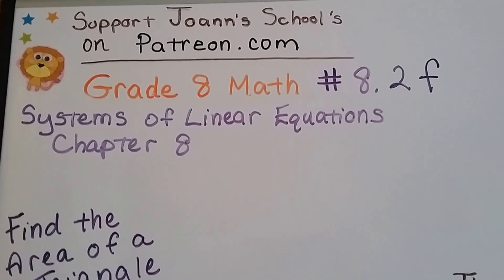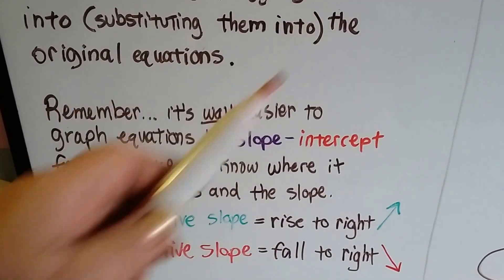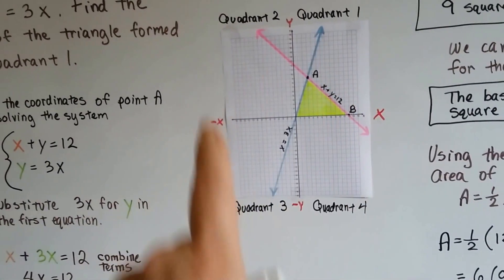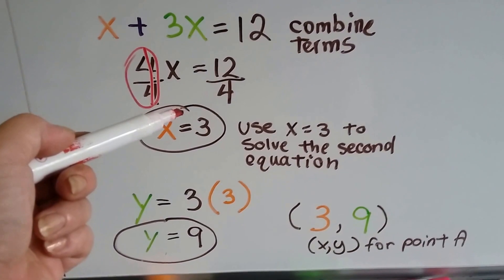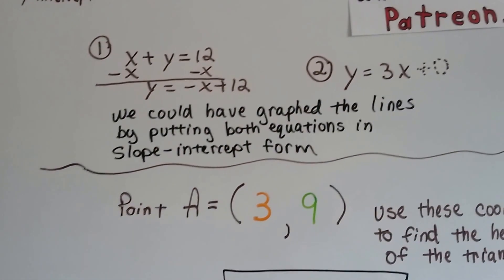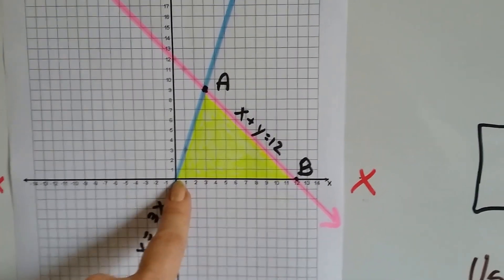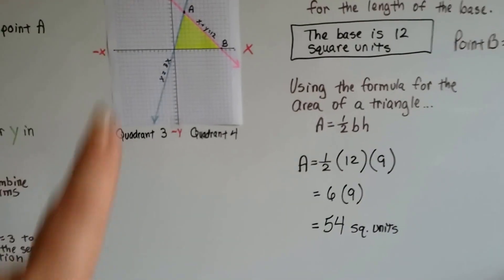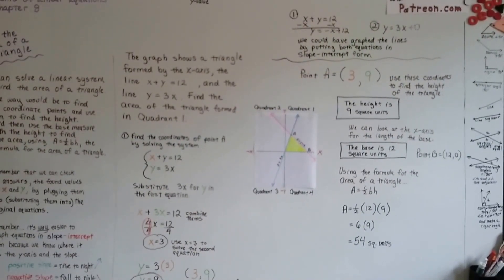Grade 8 Math #8.2f, Substitution - Find the area of a Triangle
An explanation of how to find the area of a triangle, with a system of equations graphed on a coordinate plane and the formula for the area of a triangle. #8.2f